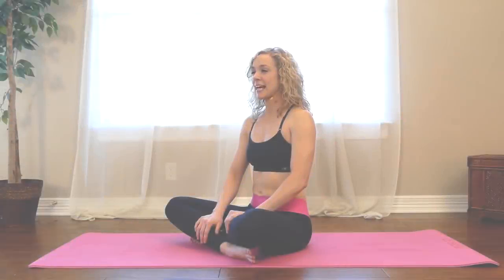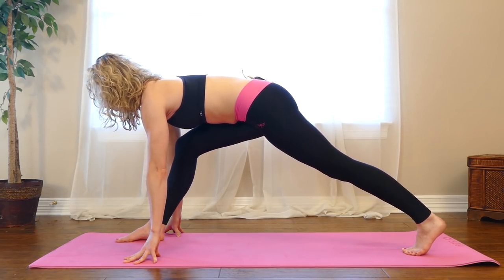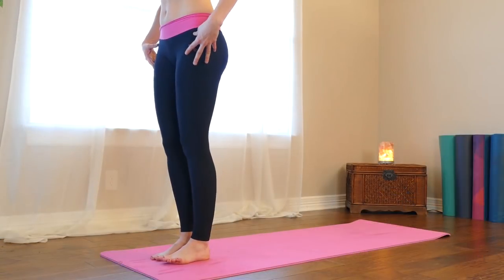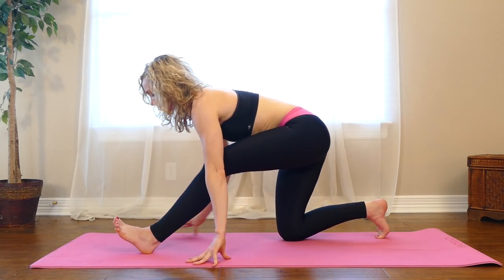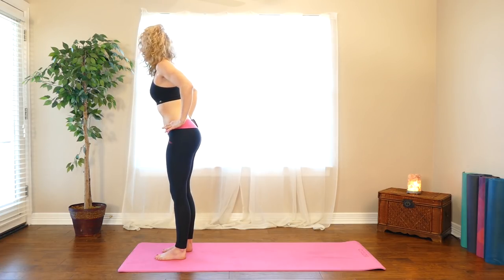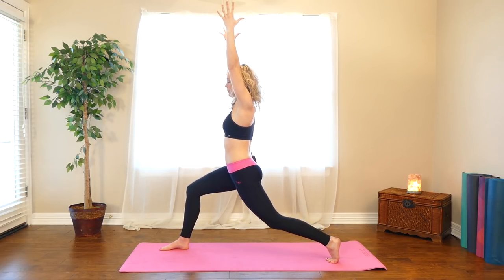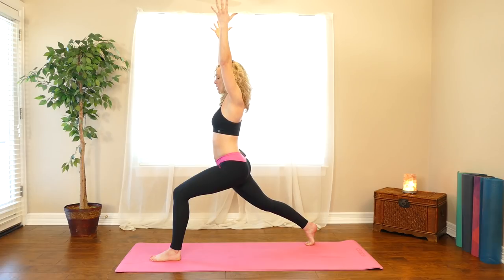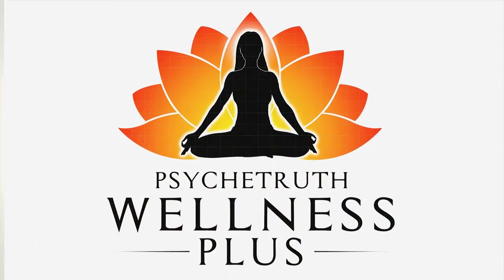Beginners Yoga to Tone & Shape Glutes & Inner Thighs, Leg Flexibility, Butt Lift | Yoga with Lindsey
Join Lindsey for a yoga workout to target the glutes and inner thighs-- to build strength & flexibility in the lower body.

Quick Yoga Workouts with Lindsey

Power Yoga for Weight Loss & Belly Fat, Beginners 20 Minute Workout at Home, Total Body Routine

Song: Deep Amphora
Album:  Spa Lounge